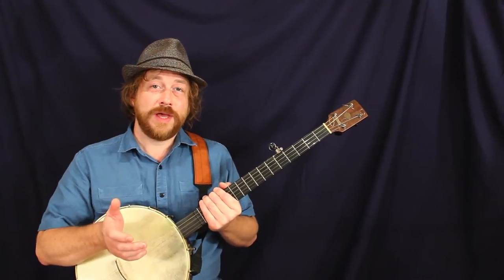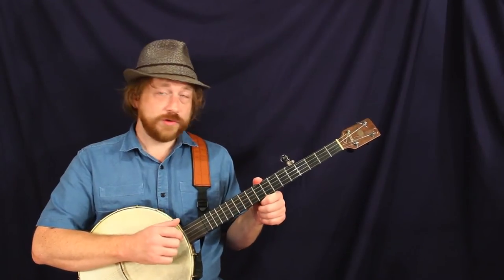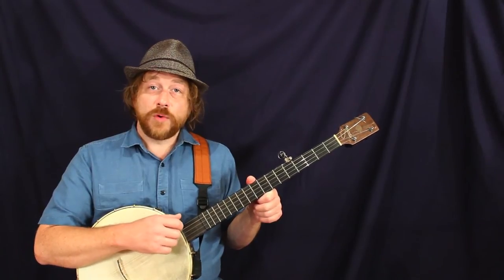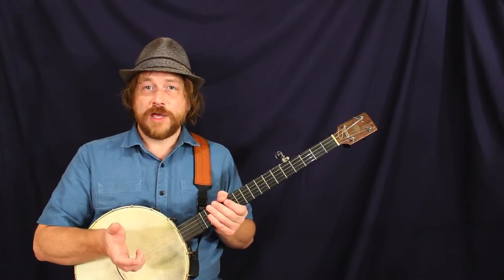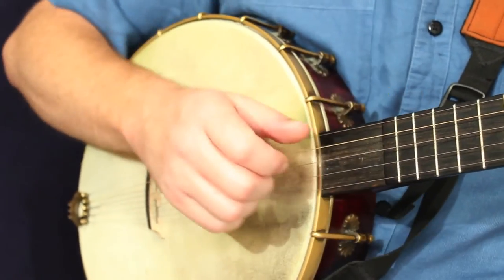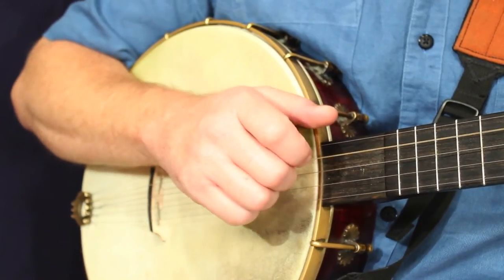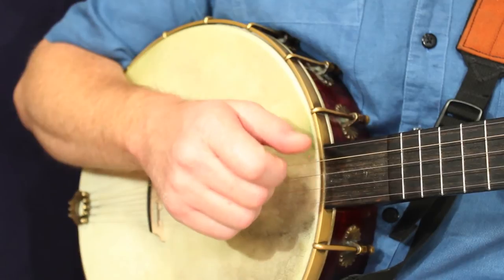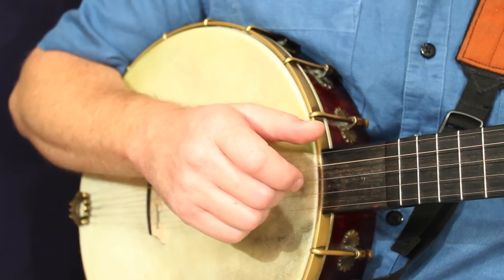Beginner Clawhammer Banjo Crash Course - Boom Chick A Variations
This is an excerpt for Play Better Banjo's  BEGINNER CLAWHAMMER CROUSE

Go "from zero to banjo" with the BEGINNER CLAWHAMMER CRASH COURSE.

If you're an absolute beginner that wants to learn to play clawhammer banjo then this is the course for you:

TWENTY PLUS VIDEOS:  You’ll have instant access to the course video player containing more than twenty instructional videos on a variety of essential beginner banjo topics.

CLEAR & SIMPLE INSTRUCTION:   Just the bare minimum of information presented in a laid back, simple and easy to follow fashion.

PLAY ALONG VIDEOS:   Play along with me as I guide you through a bunch of jam-friendly songs.

          HERE'S WHAT YOU’LL LEARN IN THE COURSE:

THE BASIC STRUM: How to execute the fundamental “clawhammer motion”.

CHORDS: How to play them and what to do with them.

TUNING: Three different tried and true methods for tuning your banjo.

SONGS: How to play along with a whole pile of recognizable and easy-to-follow songs

TIME SIGNATURES A practical understanding of “common time” and “waltz time”.

TIME SIGNATURES: A universal system for numbering and organizing chords within a tune or song

THE MUSICAL ALPHABET: Easy foundational musical knowledge and some simple ways to apply it.

KEY SIGNATURES: A practical understanding of what it means to play in some basic keys.